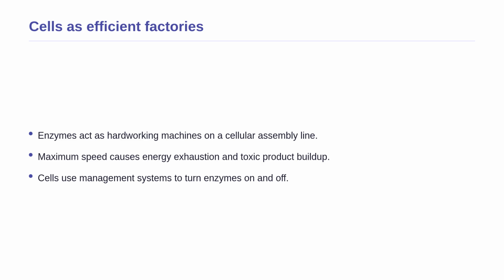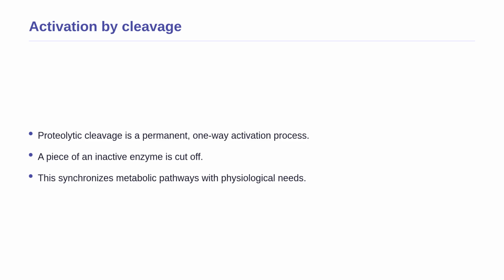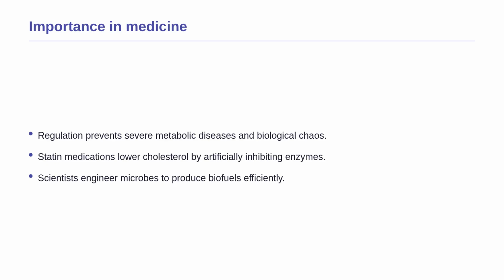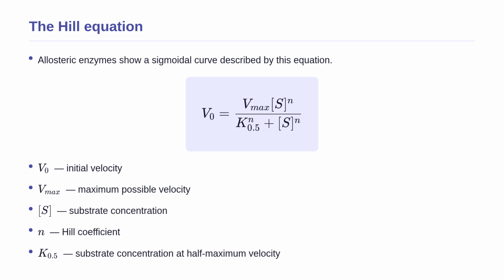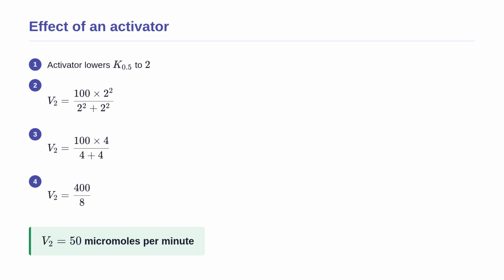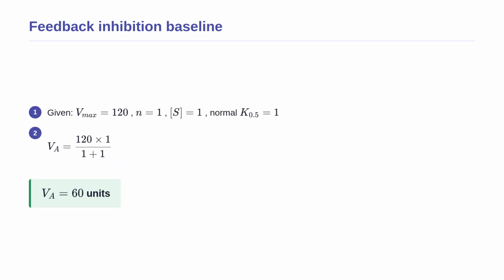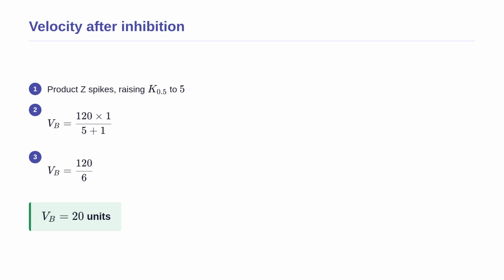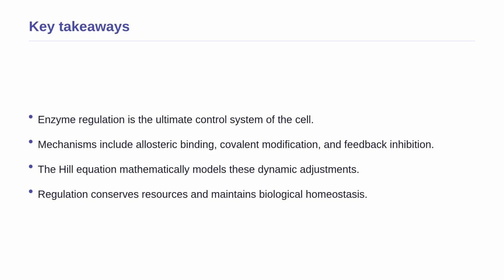Fundamentals of Biomolecules - Regulation of Enzyme Reaction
Video lecture on Regulation of Enzyme Reaction for Fundamentals of Biomolecules.